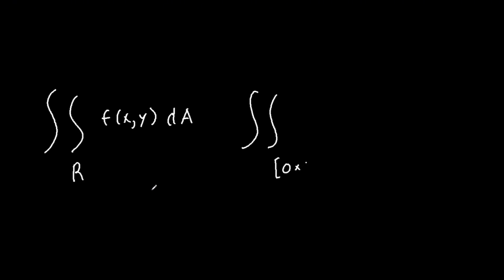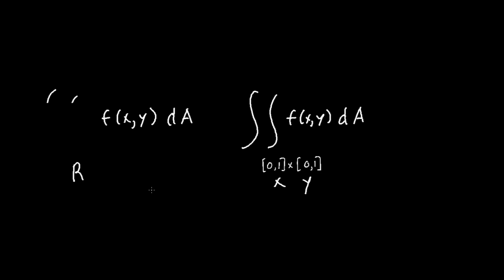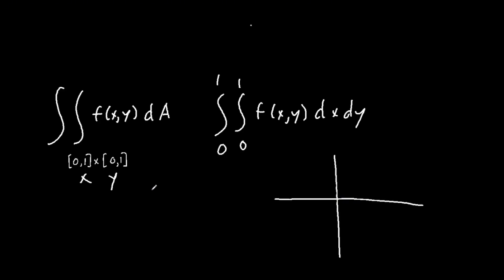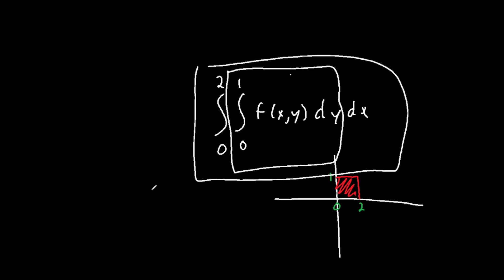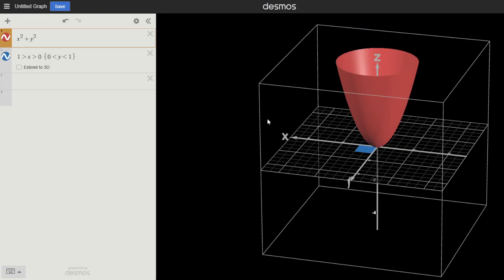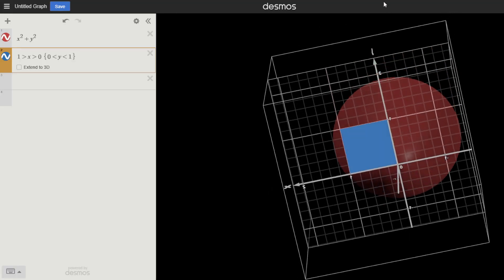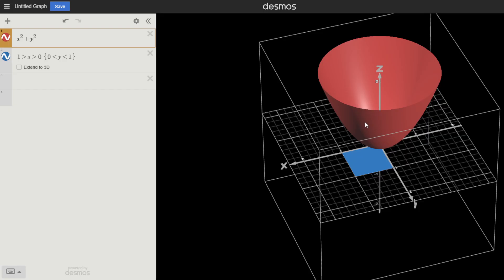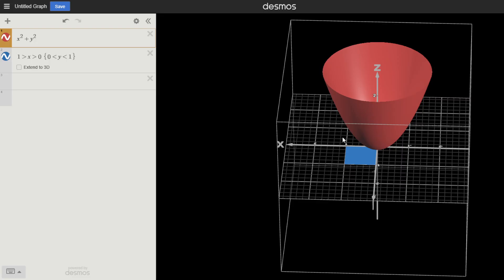Difference Between Calc I Integrals and Calc III Double Integrals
In this video, Jitty explains the difference between integrals in calc 1 and calc 3 by showing you integral notation differences and also visualization differences.